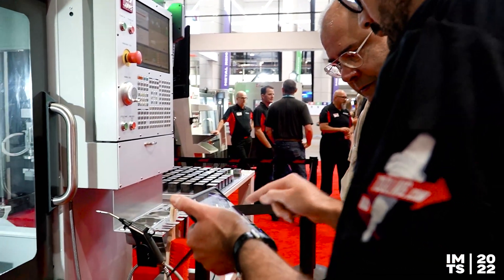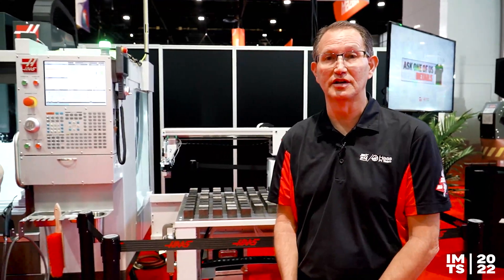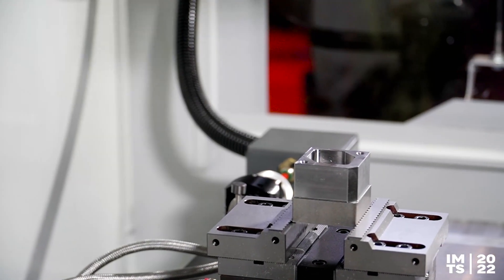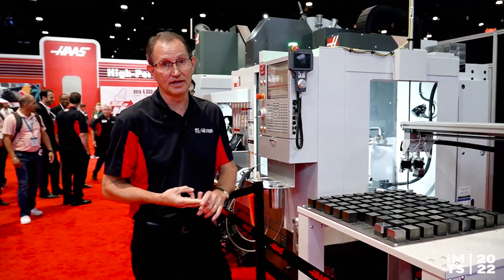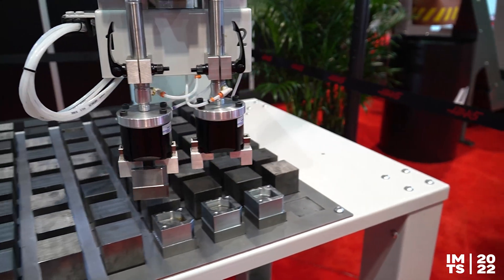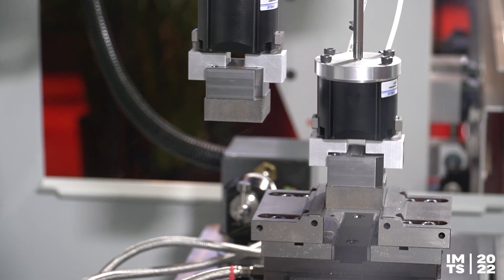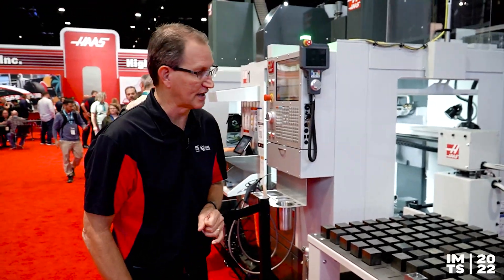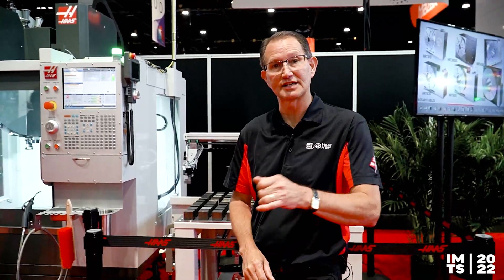The New Haas Compact Automatic Parts Loader at IMTS 2022 - Haas Automation, Inc.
Product Specialist Mike Steinbock is back again to quickly walk us thru the features on the prototype Haas Compact Automatic Parts Loader that we displayed at IMTS 2022 in Chicago.